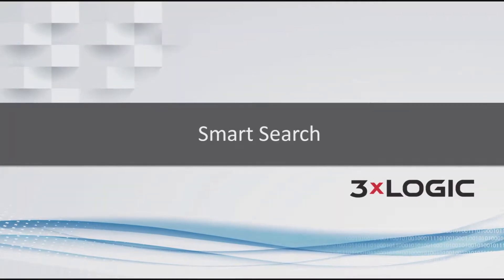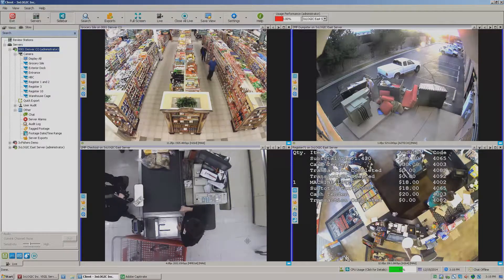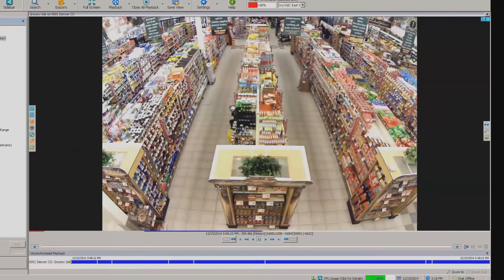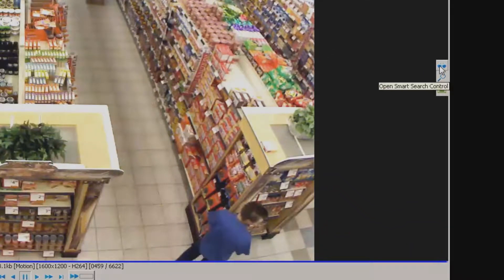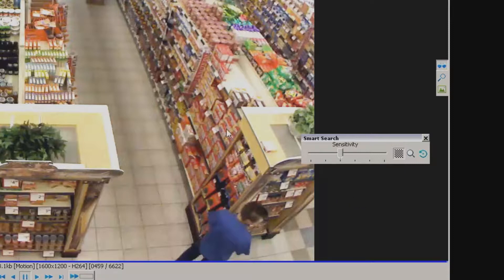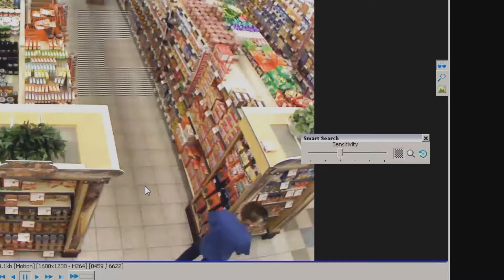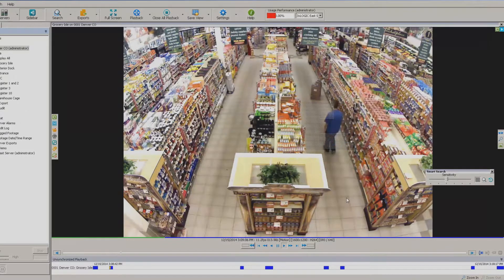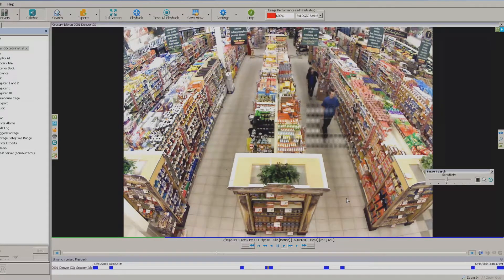VIGIL 7.5 Smart Search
A favorite feature of the 3xLOGIC team is smart search, which gives you the ability to quickly filter or narrow down your search results to areas of interest within the frame.